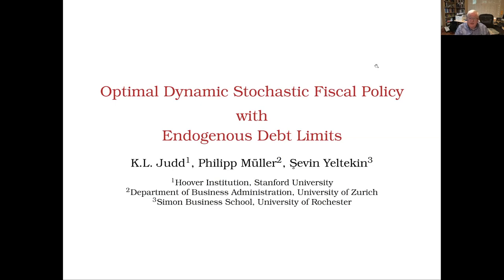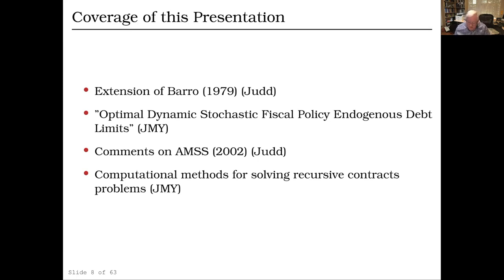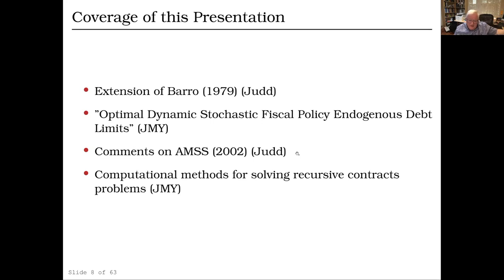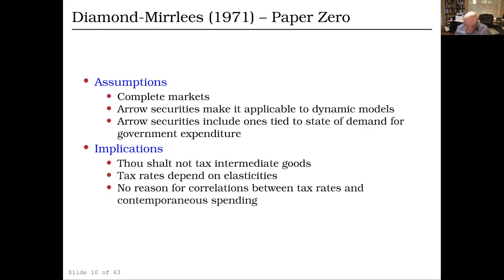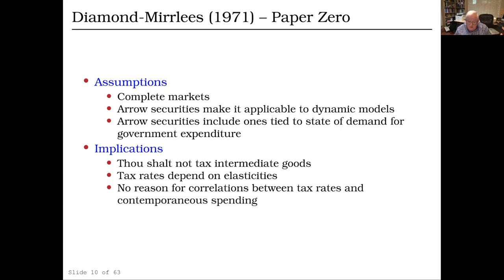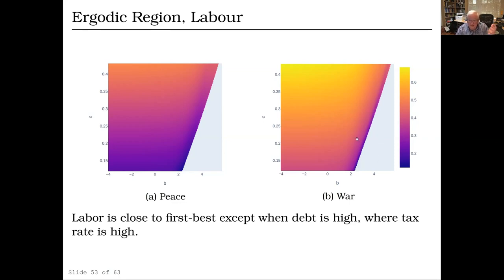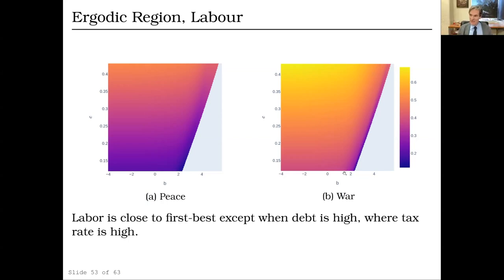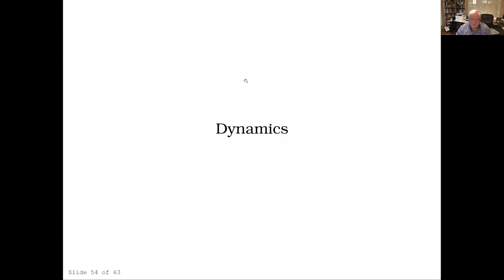Optimal Dynamic Stochastic Fiscal Policy with Endogenous Debt Limits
April 20, 2022 – 12:15 pm PT
Policy Seminar with Kenneth Judd

ISSUES DISCUSSED
Kenneth Judd, the Paul H. Bauer Senior Fellow at the Hoover Institution, discussed “Optimal Dynamic Stochastic Fiscal Policy with Endogenous Debt Limits,” a paper with Philipp Mueller (University of Zurich) and Sevin Yeltekin (University of Rochester). John Taylor, the Mary and Robert Raymond Professor of Economics at Stanford University and the George P. Shultz Senior Fellow in Economics at the Hoover Institution, was the moderator.